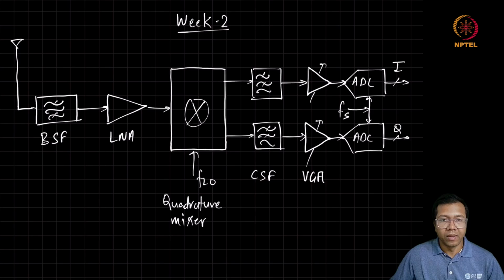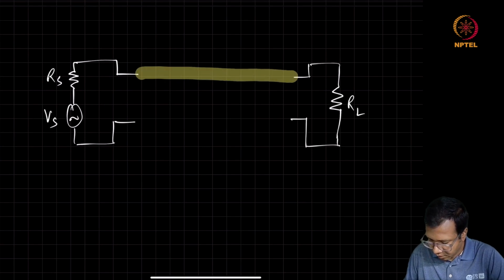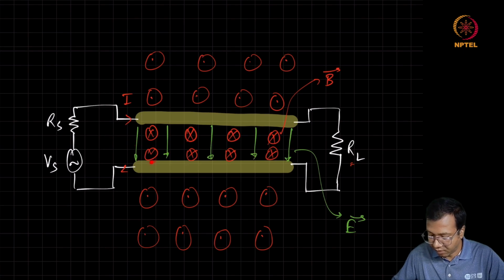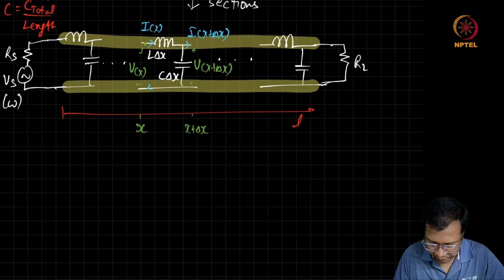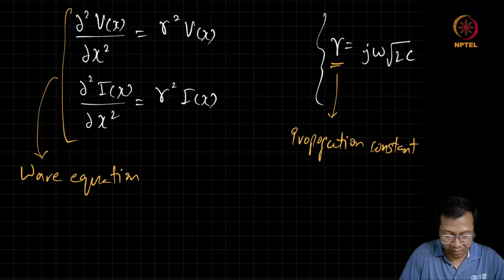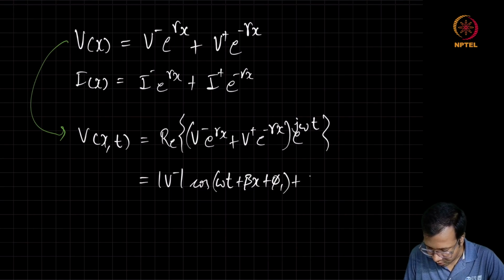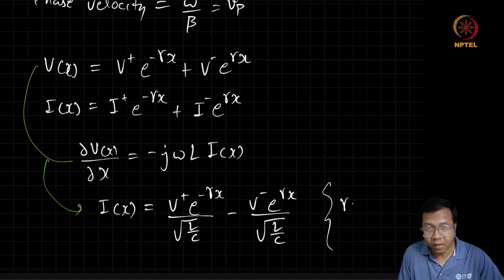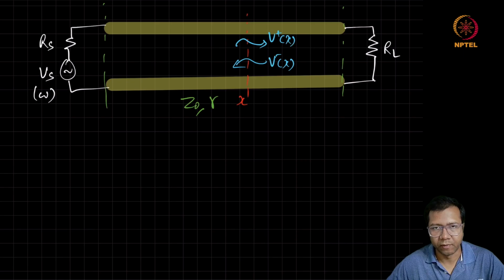Transmission Line Modeling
At high frequencies, the physical length of interconnects becomes comparable to the signal wavelength, making lumped-circuit models invalid. Hence, wires between the antenna and transmitter/receiver must be modeled as transmission lines to accurately capture signal propagation, delay, and reflections. This lecture introduces forward-traveling voltage and current wave equations derived from distributed RLCG parameters. It also explains characteristic impedance and propagation constant, which govern wave propagation, attenuation, and phase shift in RF interconnects.